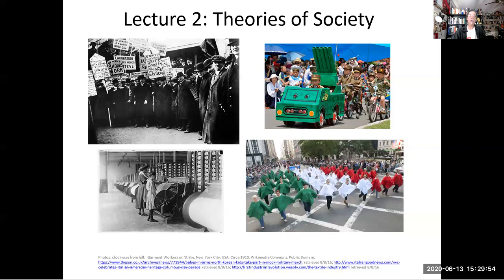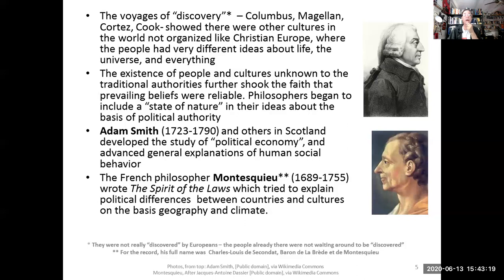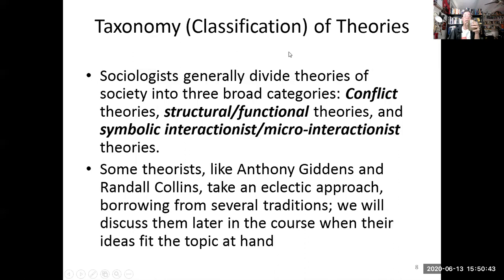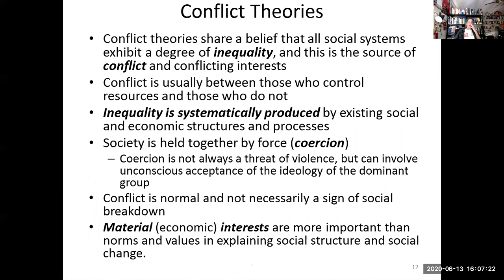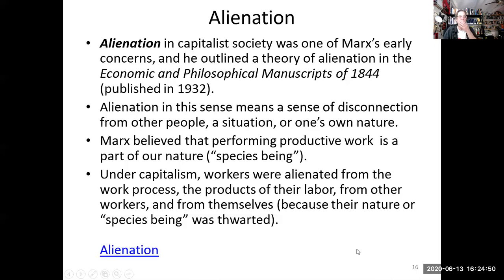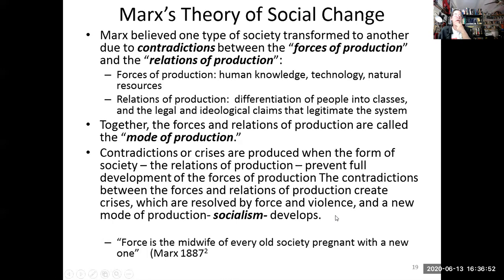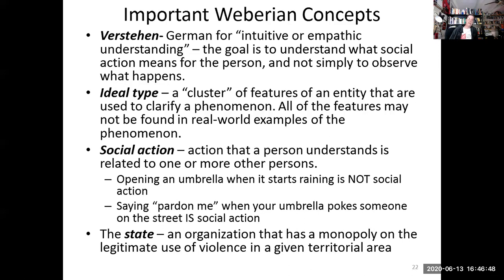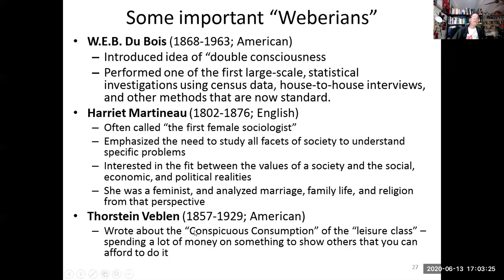Lecture 2 Sociological Theories Part 1